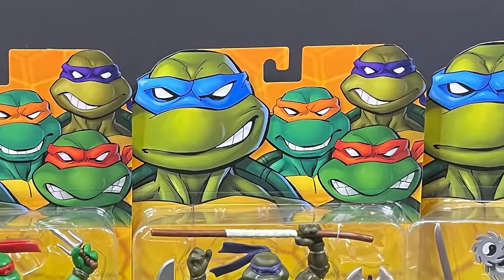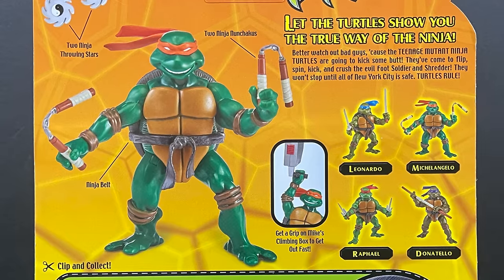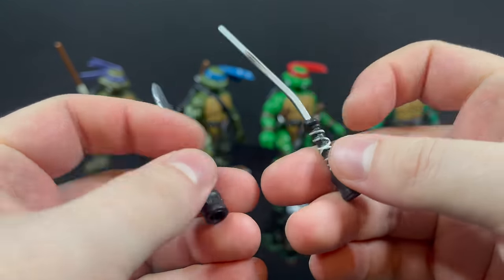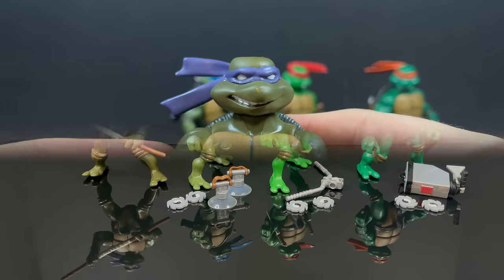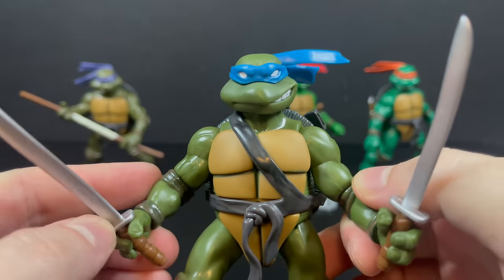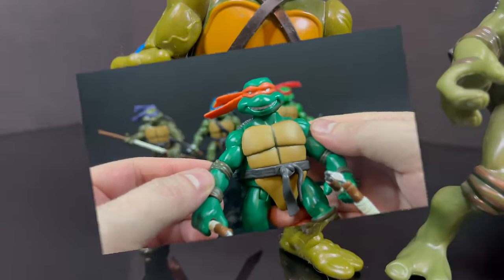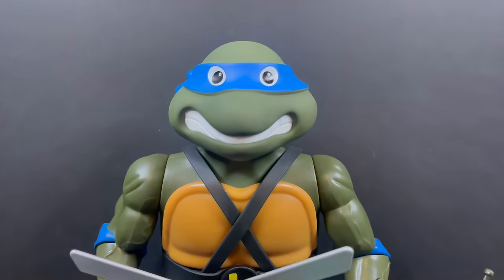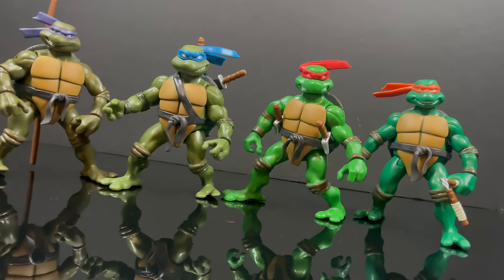2023 TMNT 2003 RE-ISSUES | Playmates Toys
Join me for a bit of a Re-Retroshiz Look back at the brand new 2023 Re-Issues of the 2003 TMNT figures by Playmates Toys!

TARGET